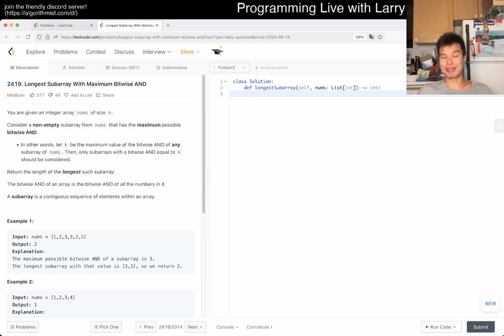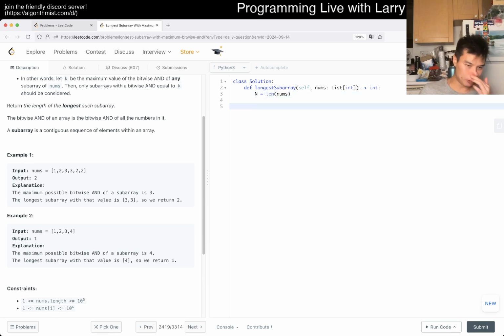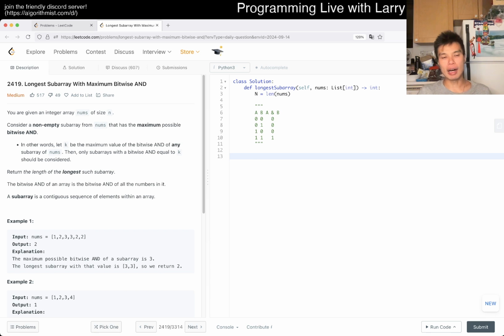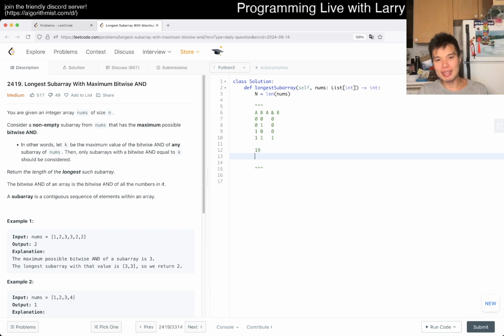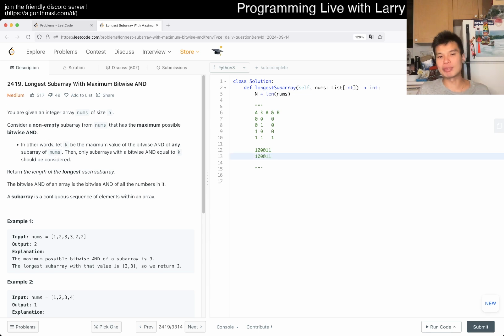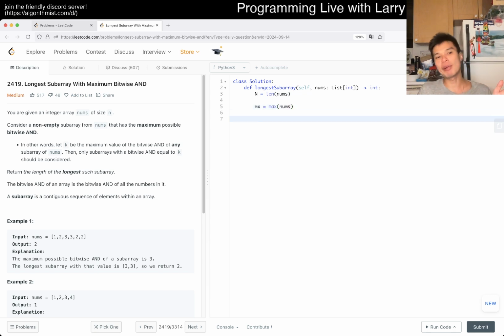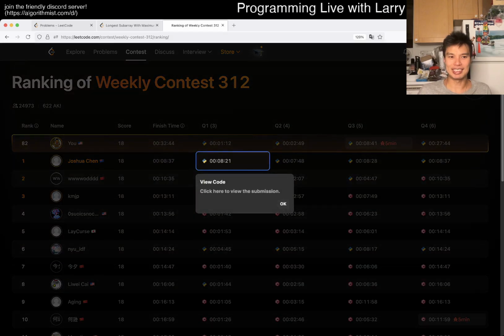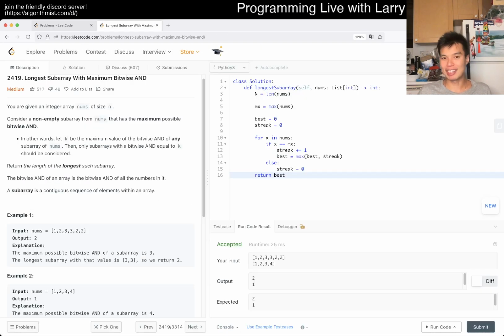Daily Leetcode #1628: Sep 14, 2024 - 2419. Longest Subarray With Maximum Bitwise AND